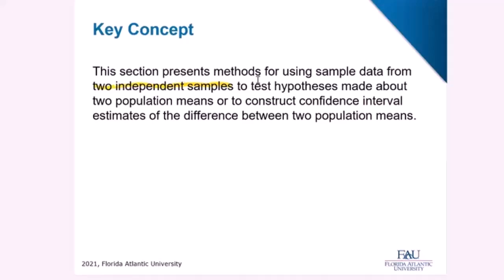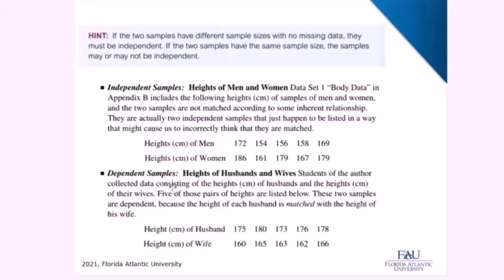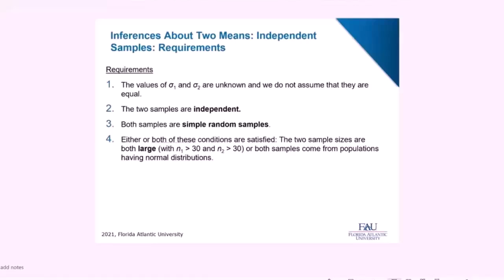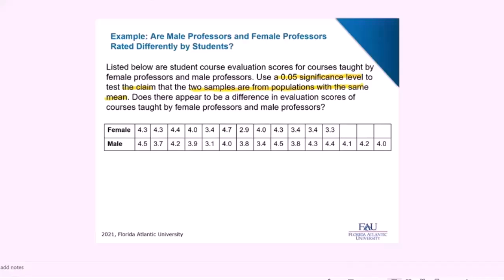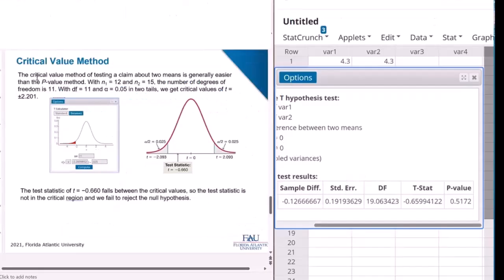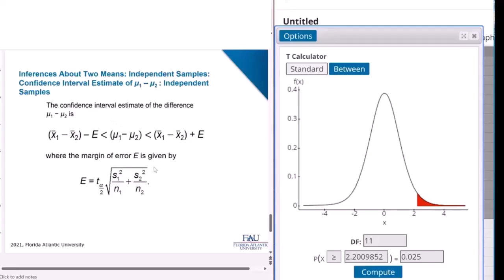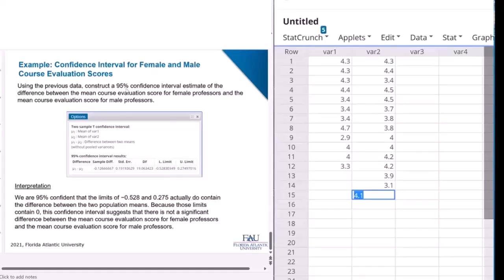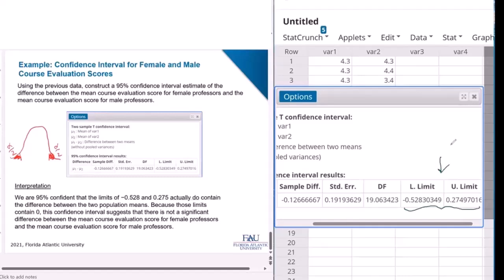9.2 Two Mean - Independent Samples